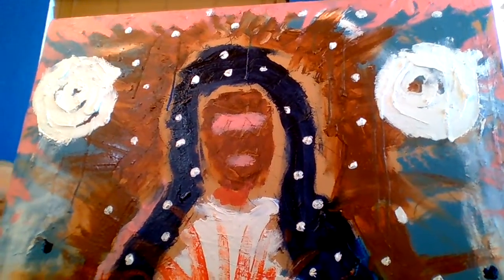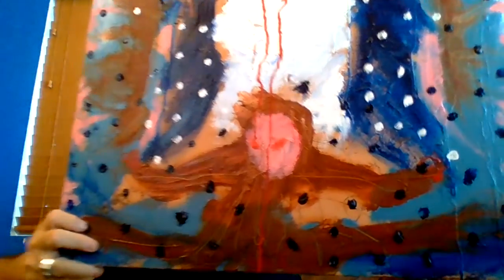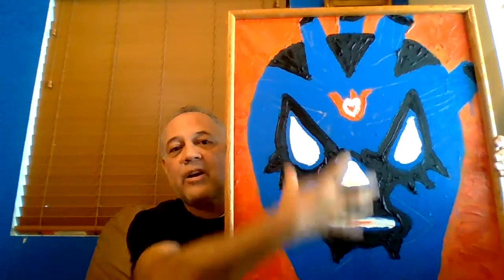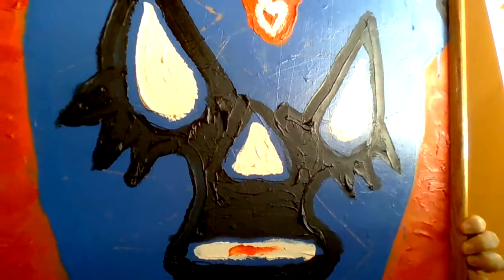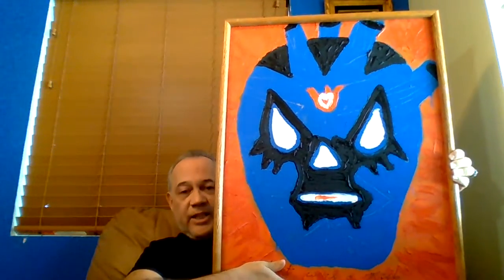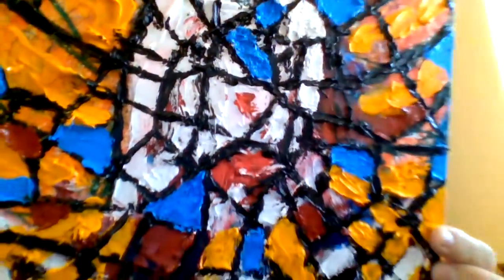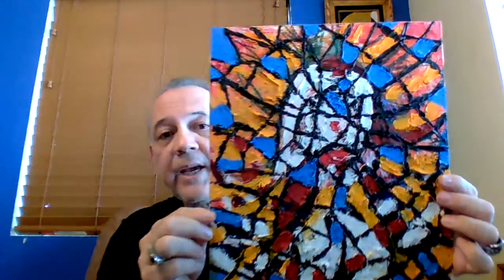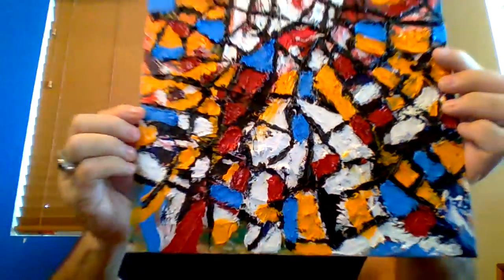ALONE PART TWO Paintings and Mixed Media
This is the companion video for ALONE PART TWO, my painting exhibition at:
NetchucArts.com/alone